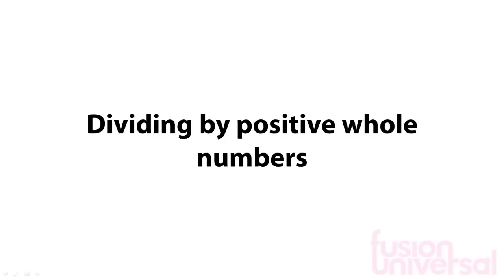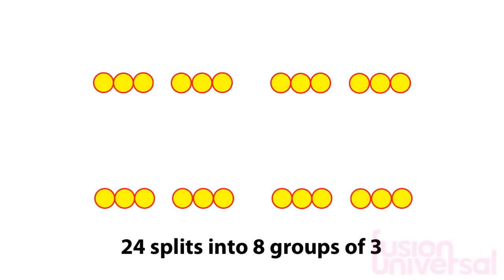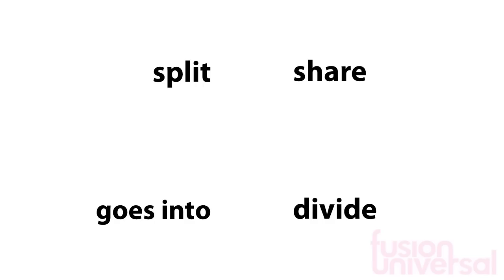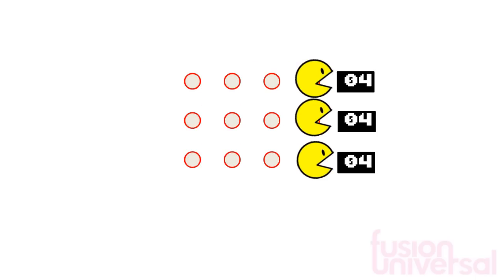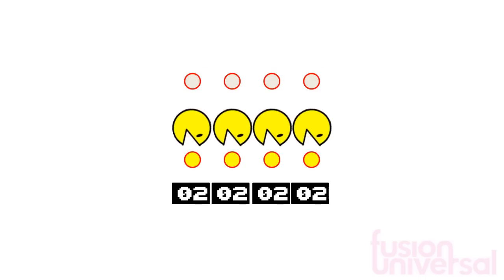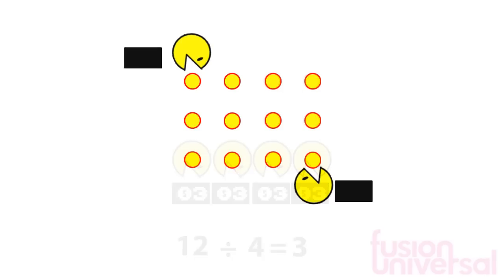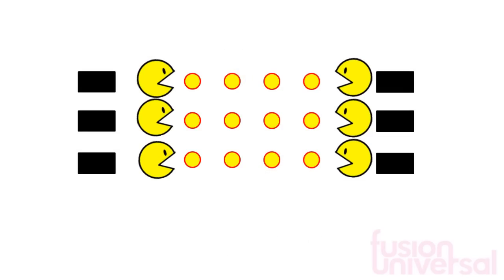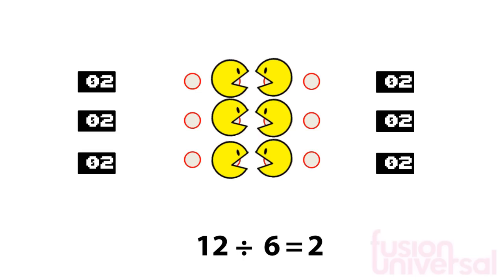Learn How To Divide Numbers By Splitting Them Into Groups | Maths | FuseSchool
In this video you will see how you can divide numbers by splitting them into equal-sized groups.